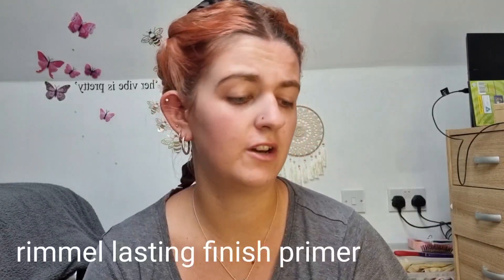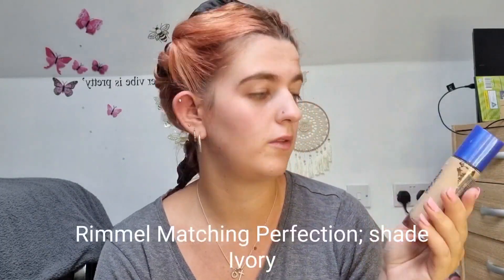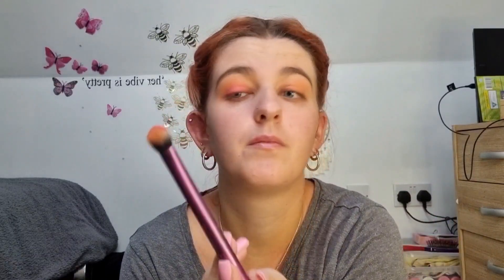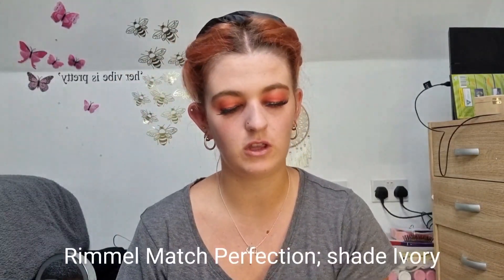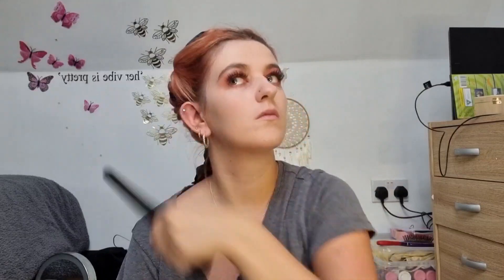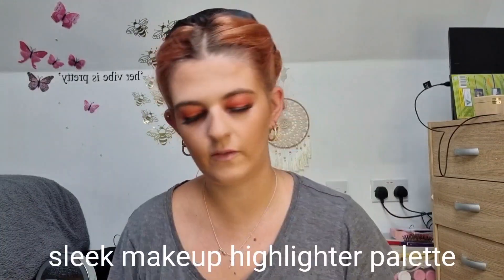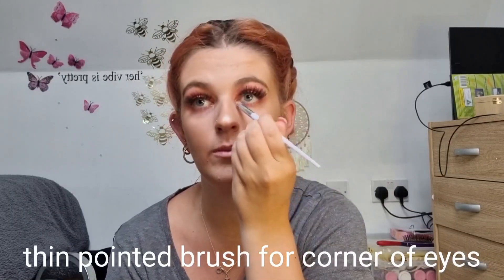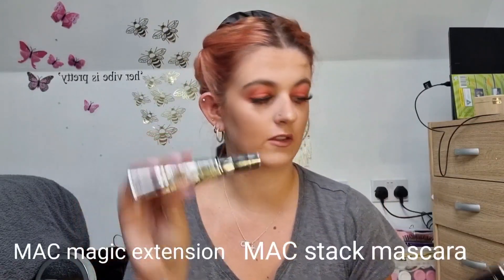My Go To Glam Makeup Routine 💄 Vlogmas Day 5🎅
Happy vlogmas!!